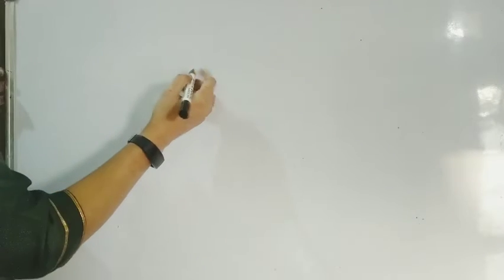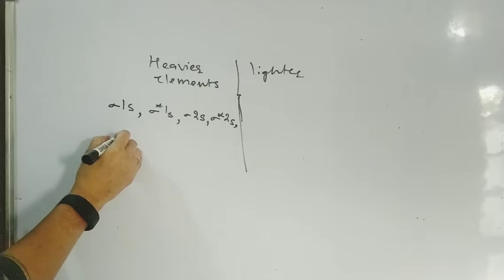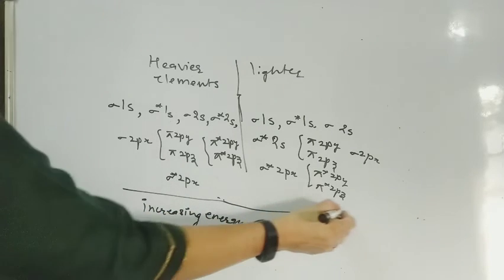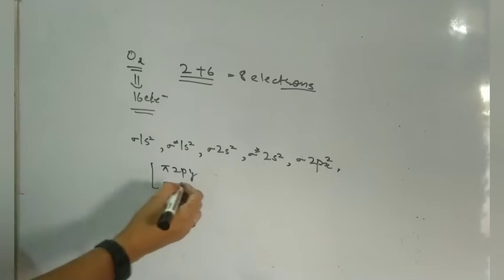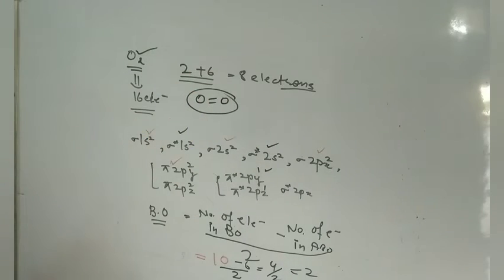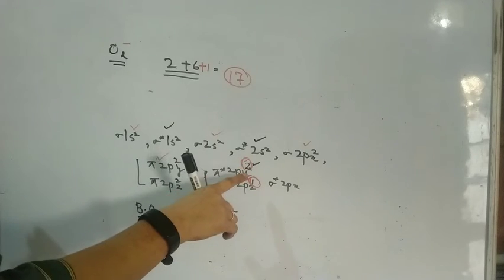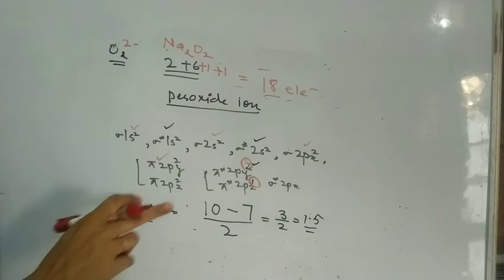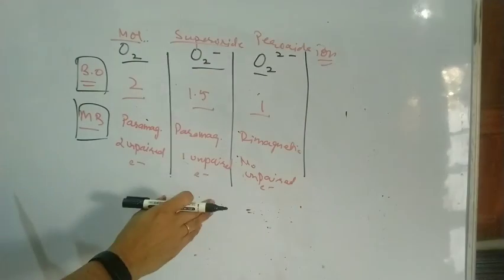Easy method to learn Bond order & Magnetism of OXYGEN molecule & their superoxide & peroxide ions .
Bond order and magnetic behaviour can be determined by electronic configuration of heavier and lighter elements .Spectroscopic analysis explains the arrangement of atomic and molecular orbitals on the basis of their increasing energies.With the help of this determination of bond order and magnetism has become easy.In this video there is a discussion of heavier element OXYGEN and it's ions such as superoxide and peroxide 's  bond order and number of unpaired electrons which determine the magnetism.